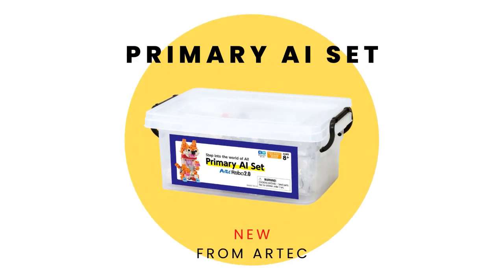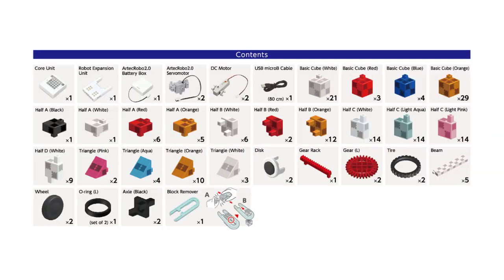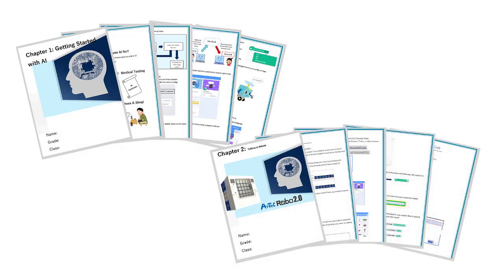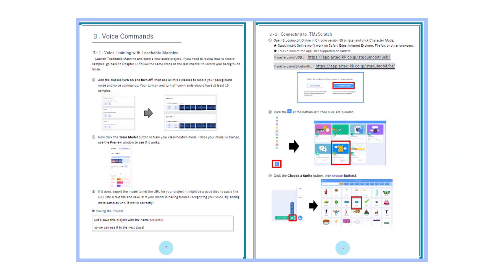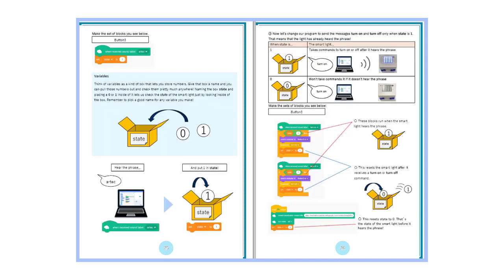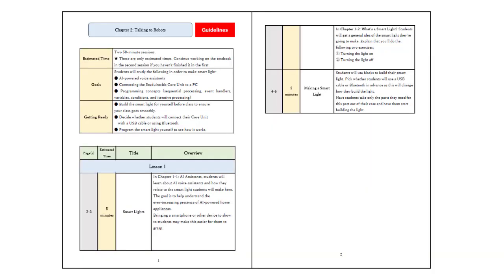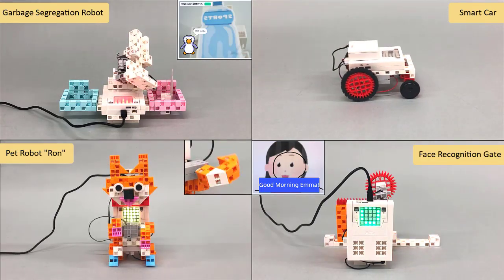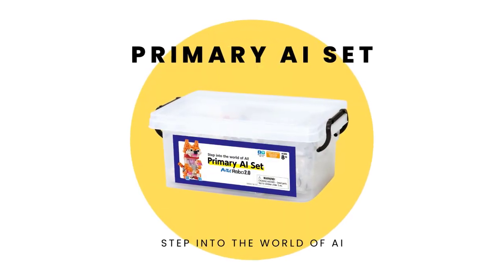ArtecRobo 2.0 Primary AI Set -Product Video- by Artec Co., Ltd.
Take your first step into the world of AI and stay ahead of the curve with Artec's brand-new Primary AI Set!